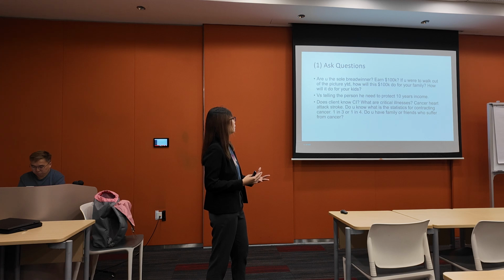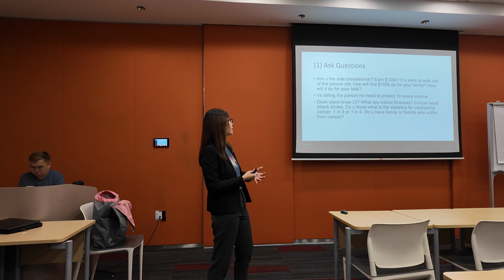Life Inc. x AiS MDRT Mentoring 1- MDRT Speaks - Shuling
Shu ling's sharing